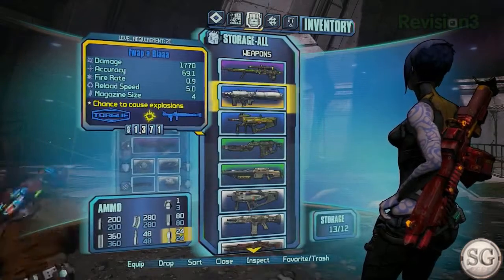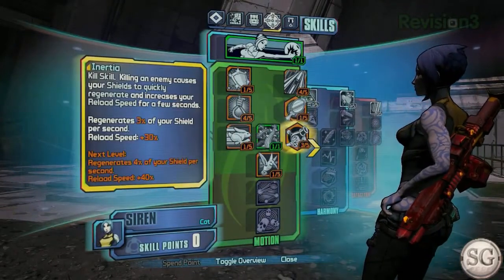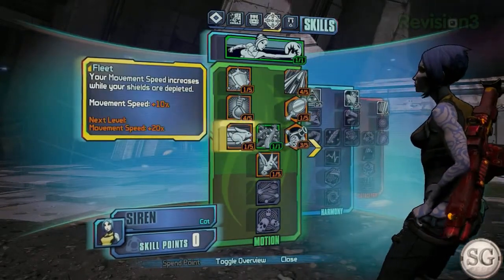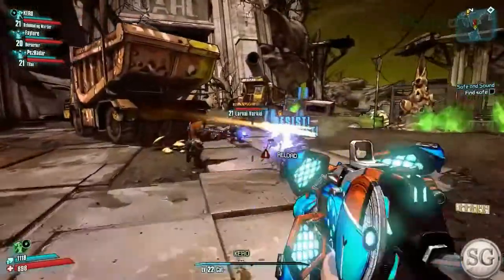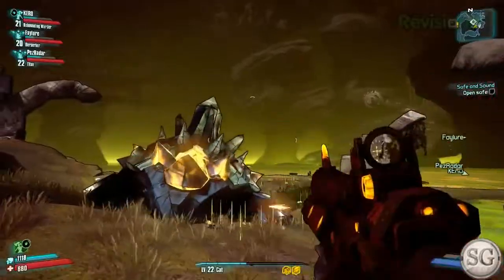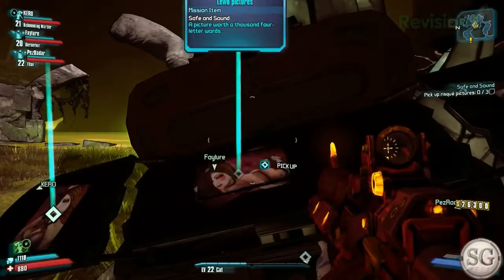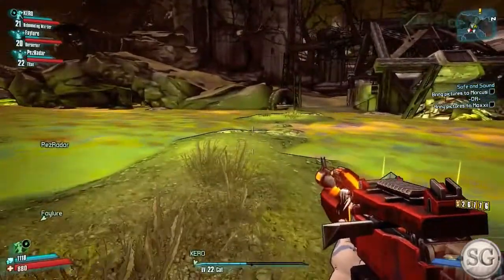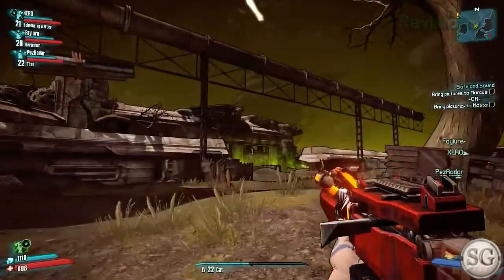Borderlands 2 Siren Gameplay